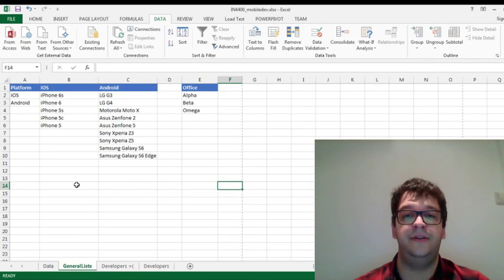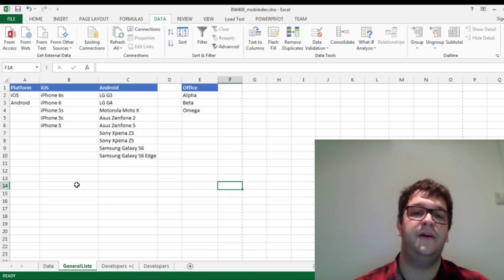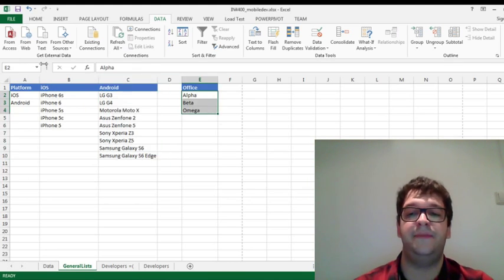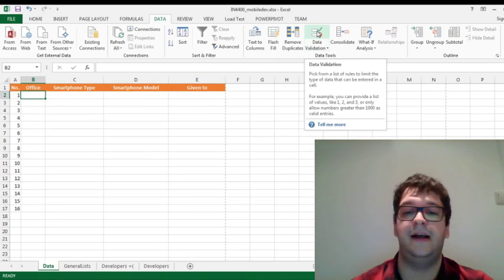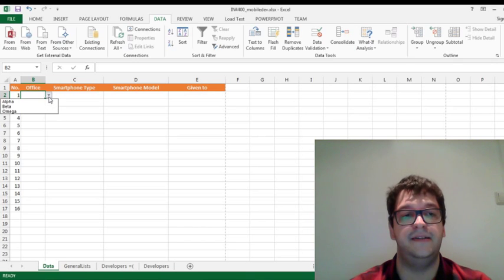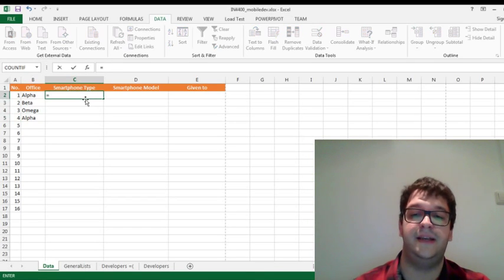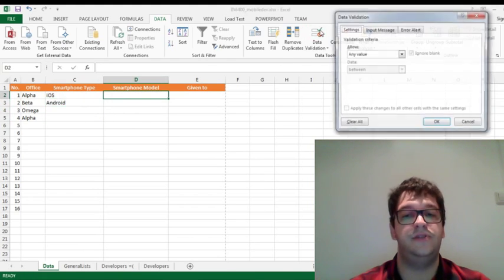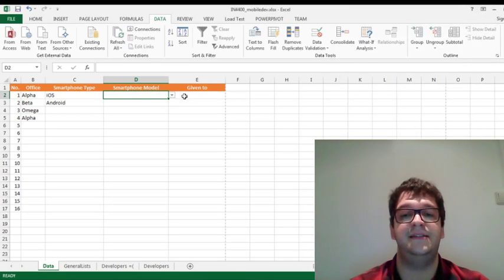[IN4400] Drop down lists in Excel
Assignment for IN4400 Programming and Data Science for 99% Course, in TU Delft 2015/2016.

I'm just recovering from the influenza in this video, hope I'm not sounding that bad.